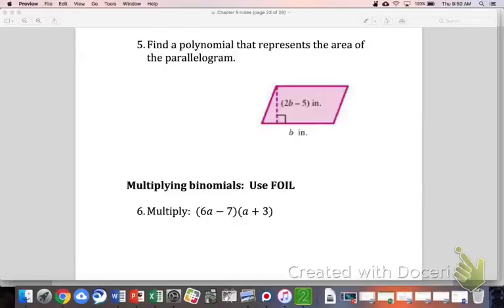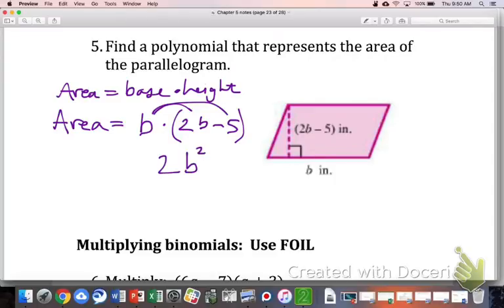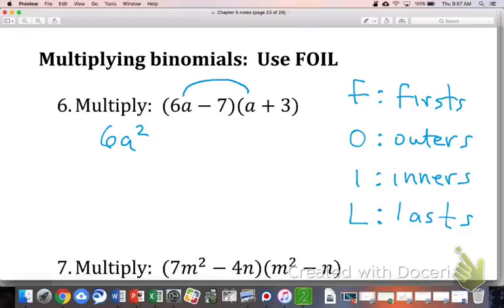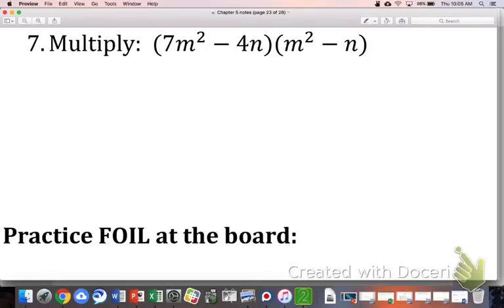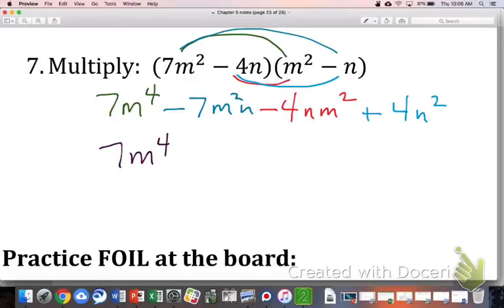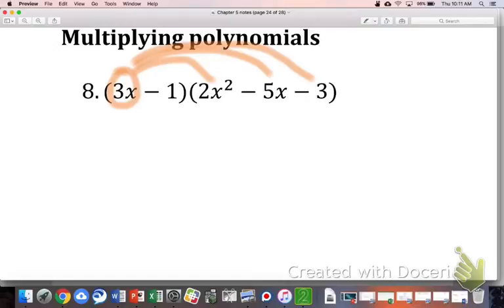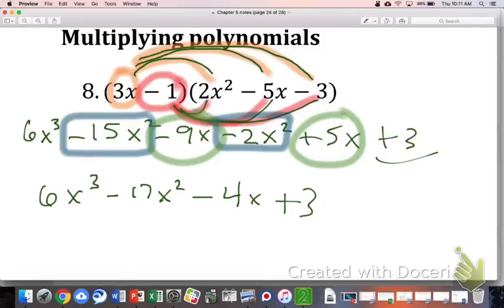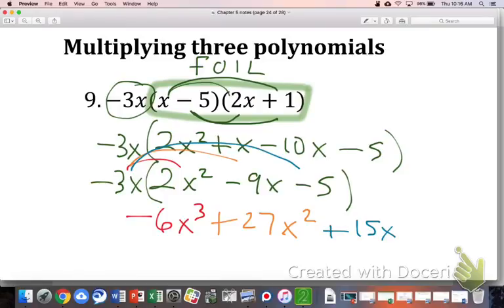January 18, 2018